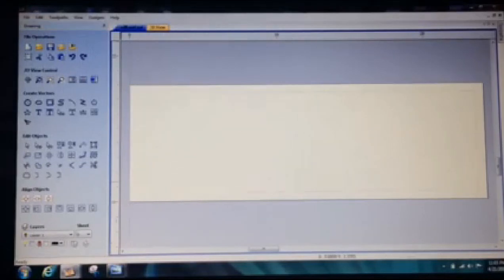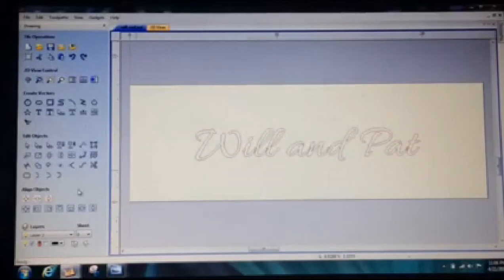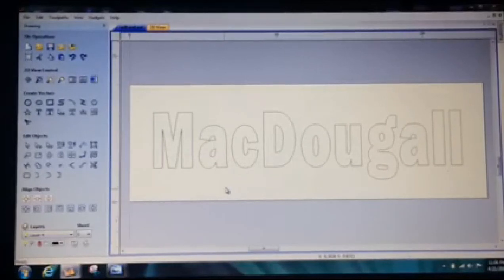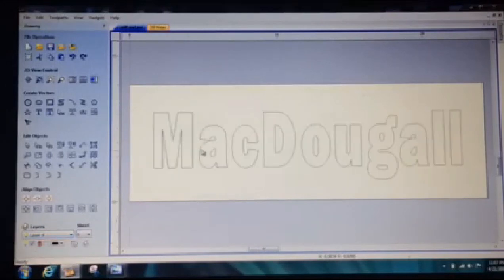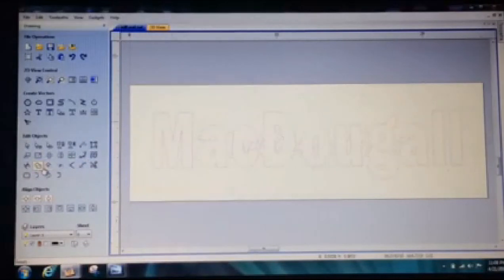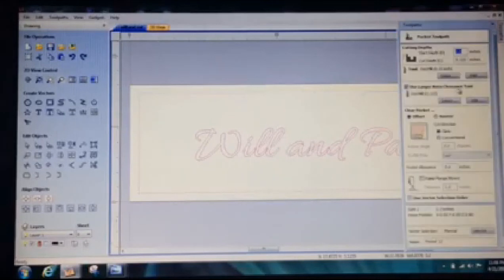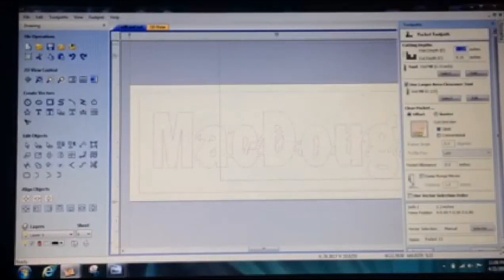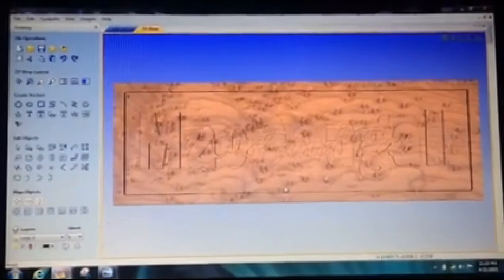Vcarve Text on Text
Not sure who posted this, but very useful video on Text on Text using Vcarve Pro.